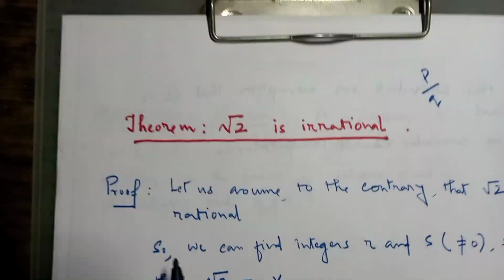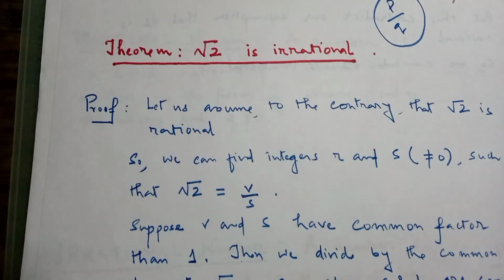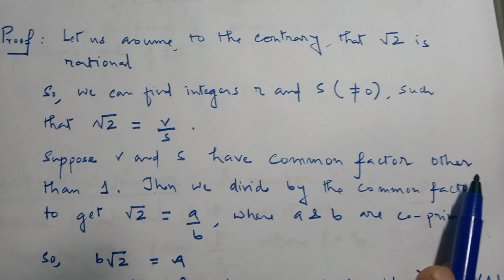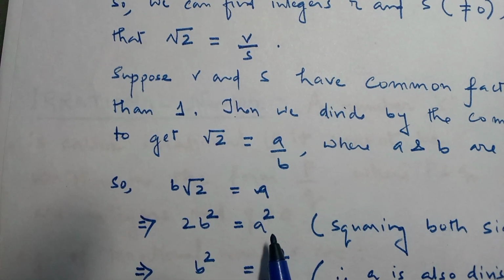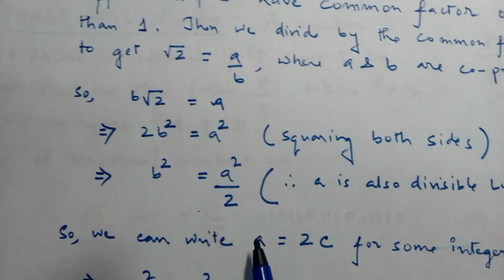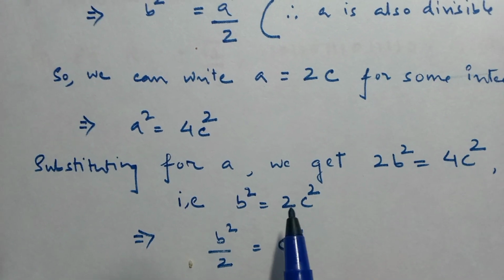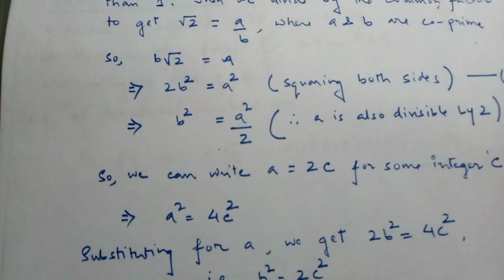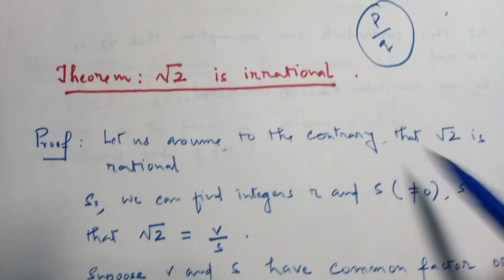Theorem: √2 is Irrational. How to prove √2 as Irrational Number.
In this video we describe how root 2 is an irrational number. An irrational number is a number that cannot be expressed in p/ q form. To prove √ 2 as irrational number we first assume it  as rational that can be expressed in p/q form.